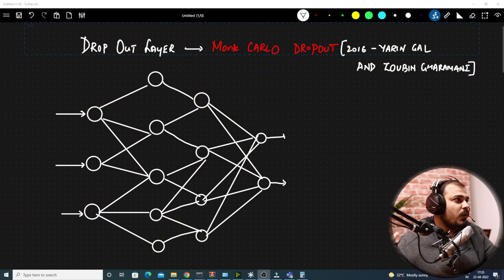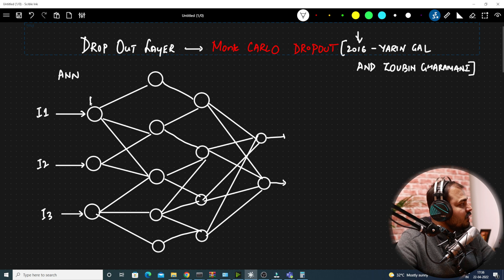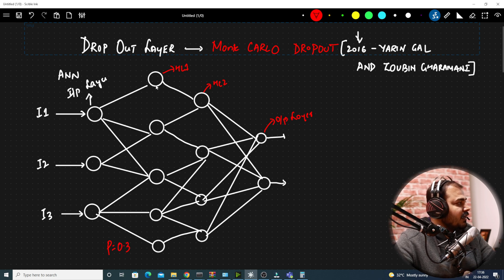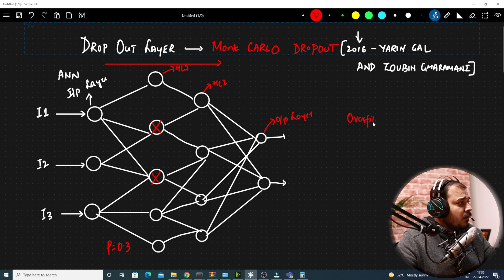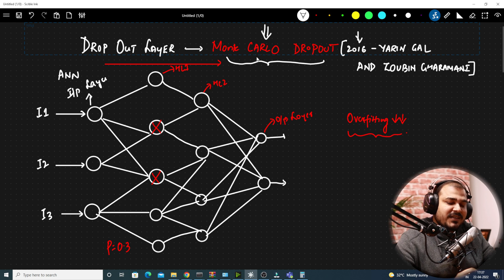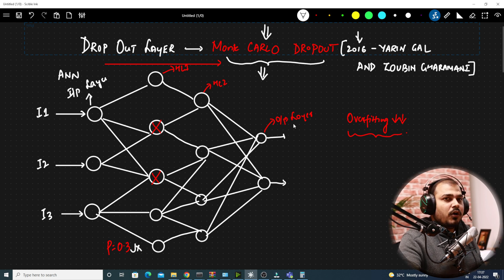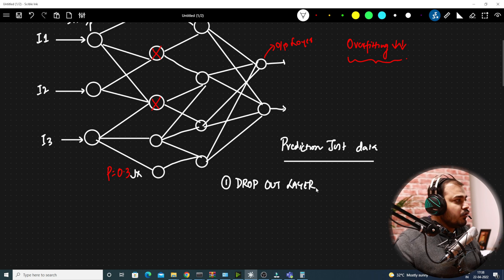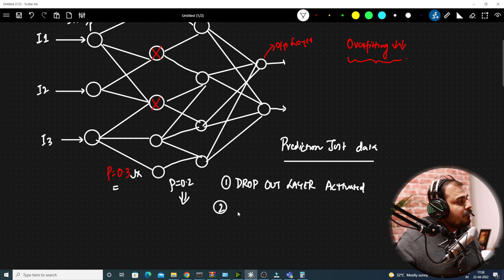Monte Carlo DropOut Layers In Deep Learning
Our Popular courses:-
Fullstack data science job guaranteed program
Tech Neuron OTT platform for Education